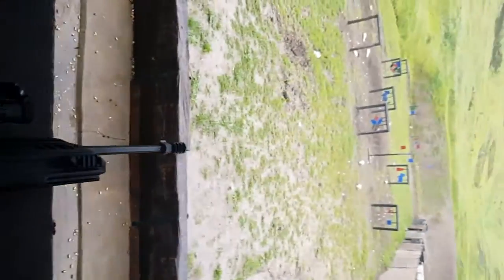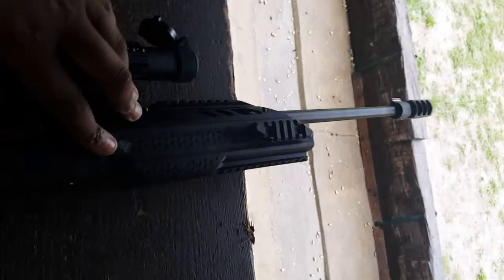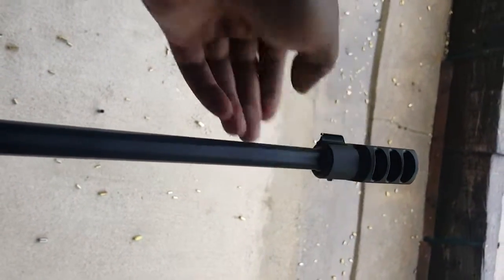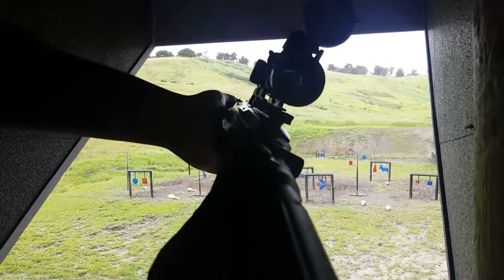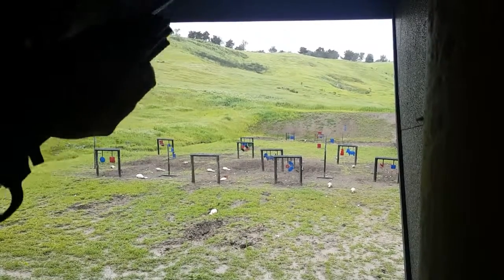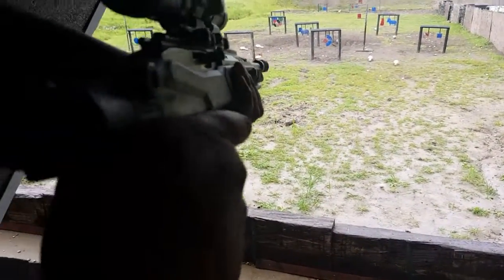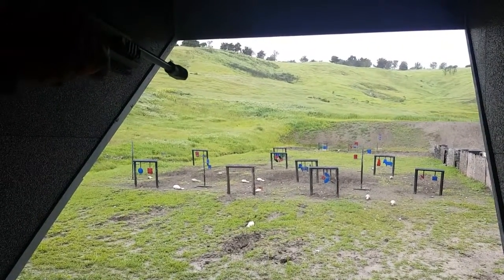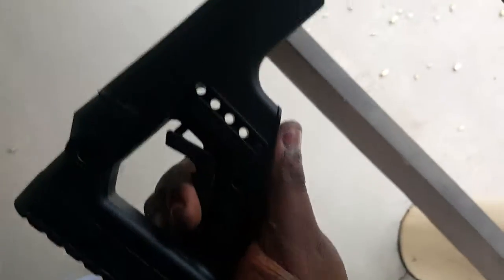Shooting Fab Defense 10/22 Stock!!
It's a little dark and I was sick when we filmed this but I got the stock and threw it on and was so happy to get to shoot it and make just a short video for now. Will make more this .22 is so fun!!